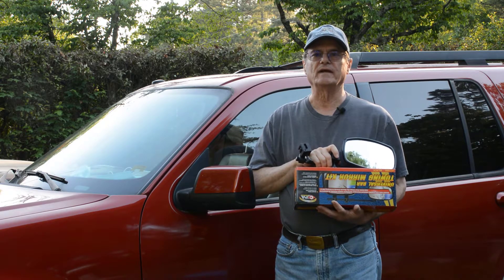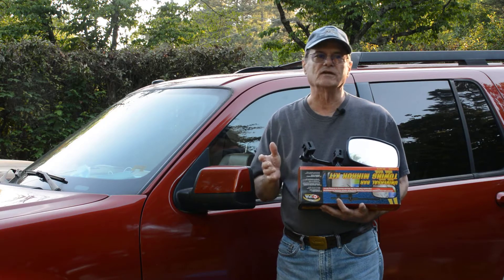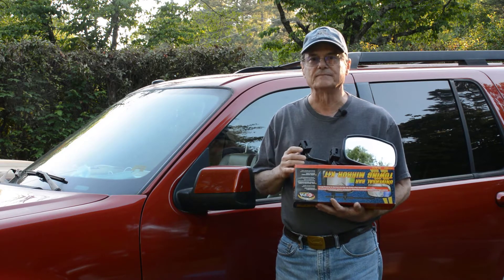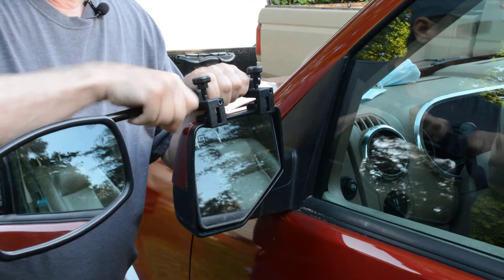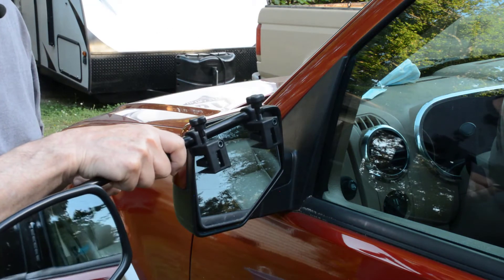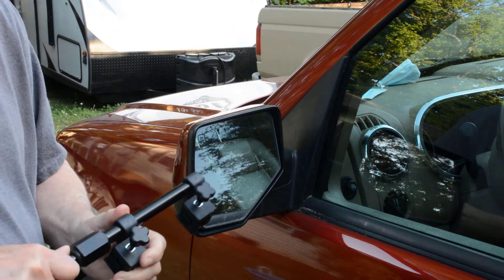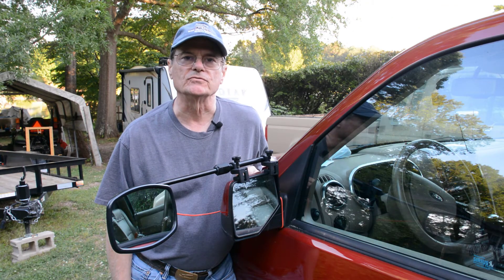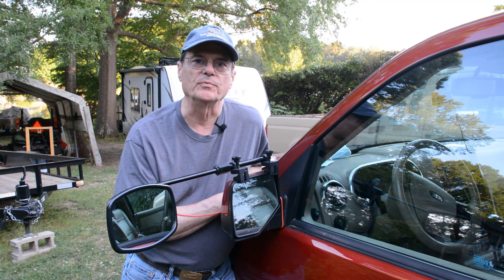Bar Mount Mirrors. Towing mirror kit to help you see better while towing with your car.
In this video I'll show you how to install a towing mirror kit to help you see better while towing with your car. I will demonstrate the installation of the towing mirror kit. In addition I will show you how to make the towing mirror kit more stable when attached to your car mirrors.

Products and tools we used:
These are the mirrors we use

Thank you for visiting Bucket List Time with Ann and Wayne.